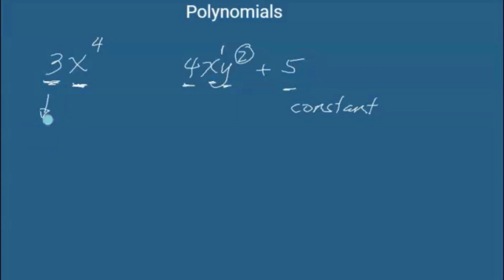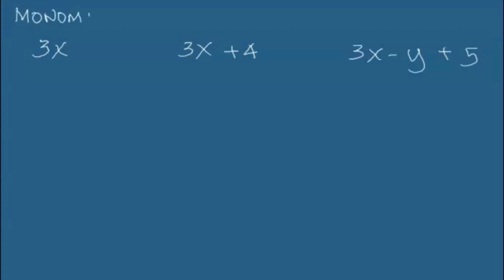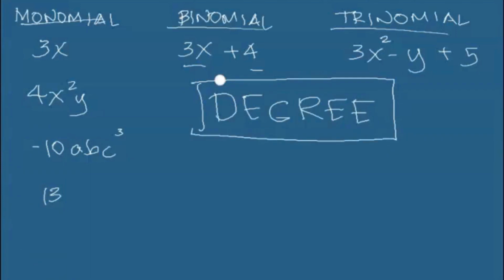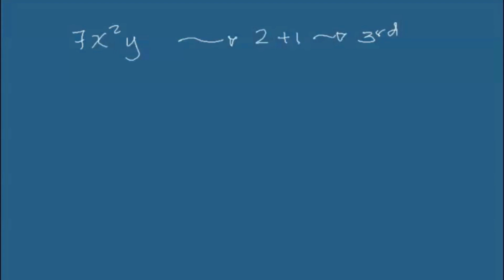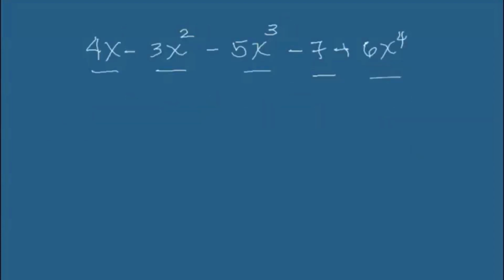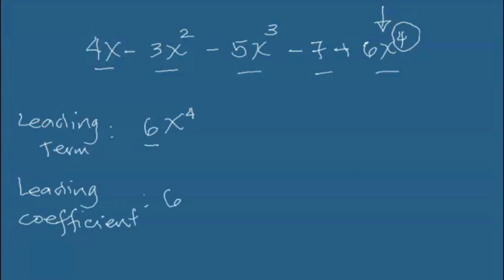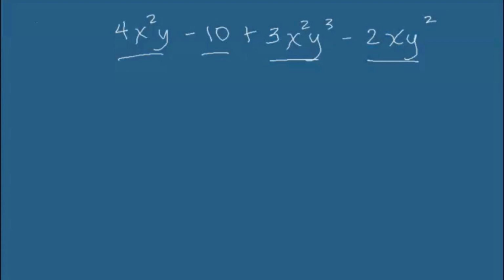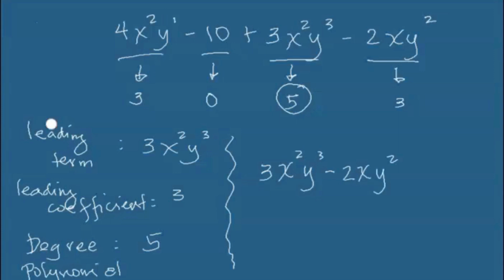Introduction to Polynomials - Monomial, Binomial, Trinomial, Leading Term, & Degree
This video is a basic introduction of polynomials. How do we classify them as monomial, binomial, trinomial, or simply a polynomial. This video also shows how to find the leading term and degree of a given polynomial with one or two variables.